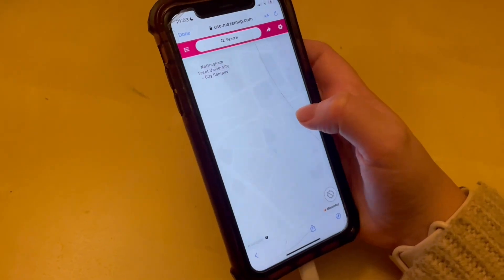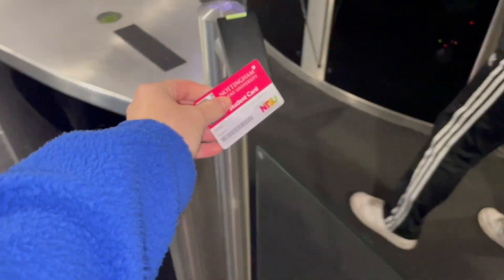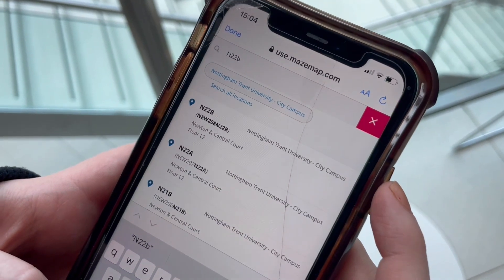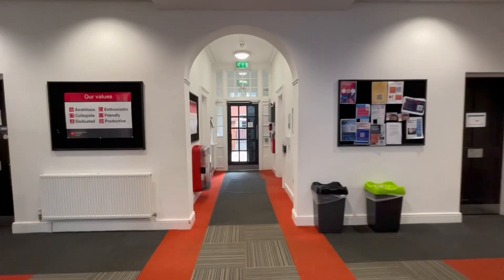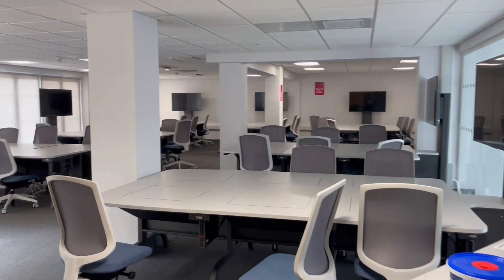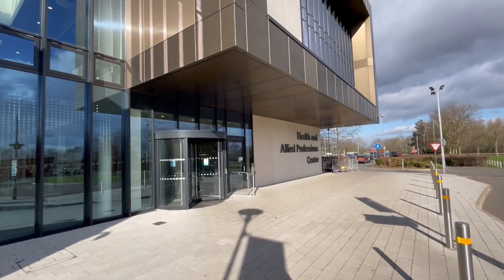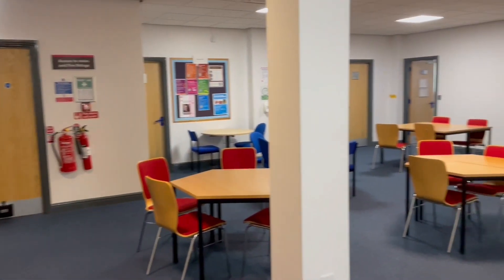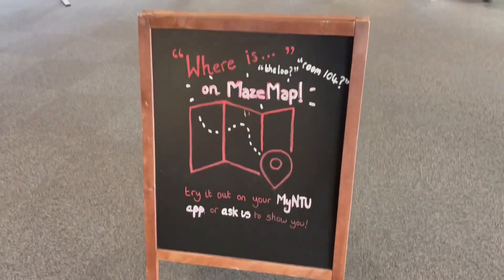NTU Social Sciences Facility Tour with Nicole! | Nottingham Trent University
Explore Nottingham Trent University's School of Social Sciences with Nicole as she shows you the buildings at our City and Clifton campuses.